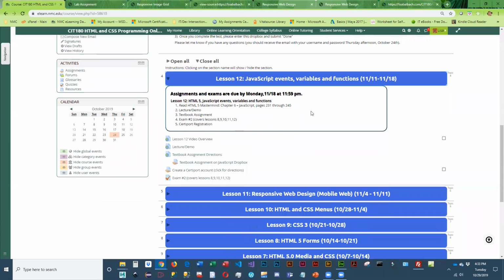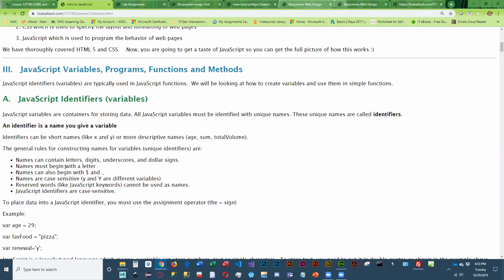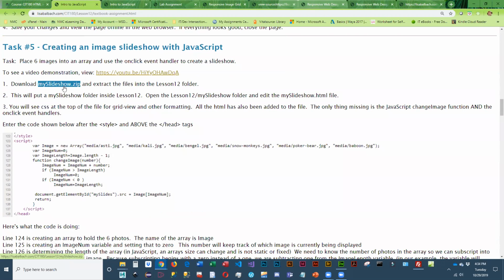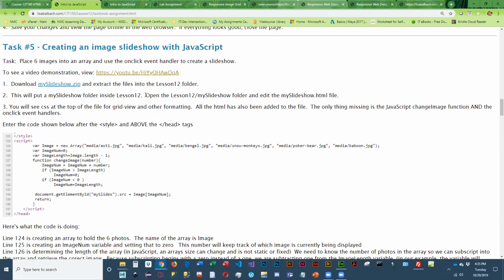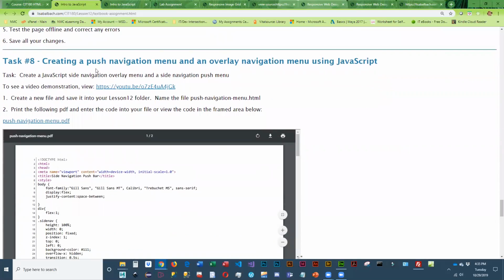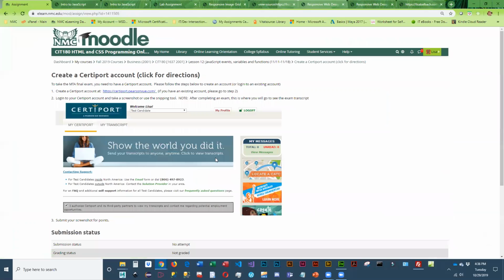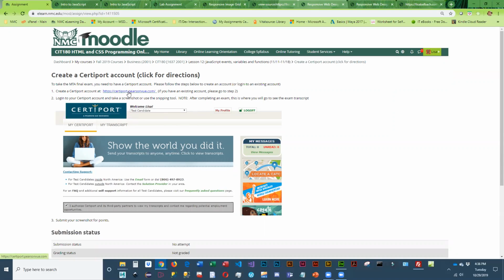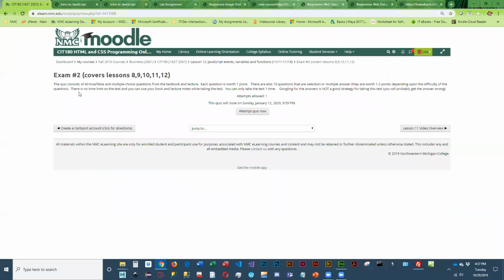CIT180 Lesson 12 Overview